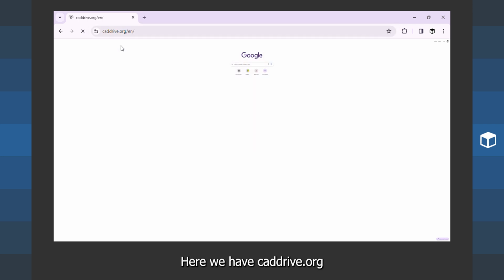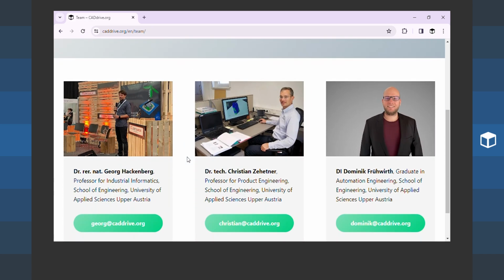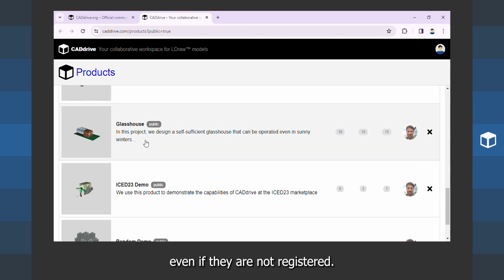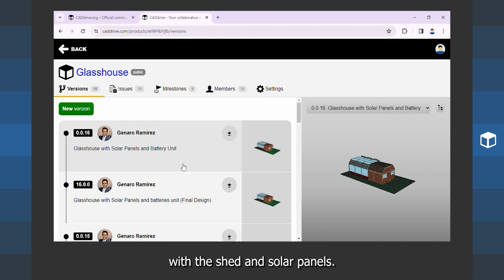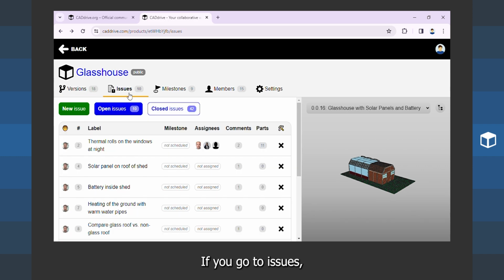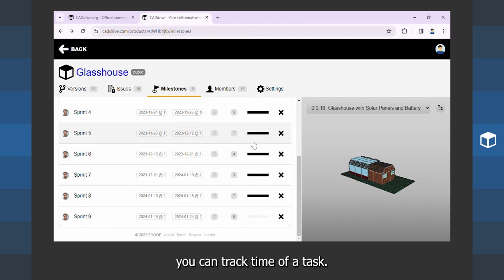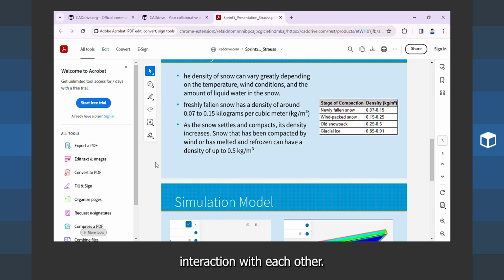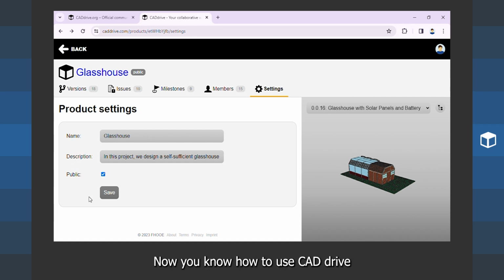An overview of product design and project management with CADdrive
In this first video of our 2025 tutorial series we provide an overview of all CADdrive features. Then, in the subsequent videos we deep dive into each individual feature. Enjoy the journey through CADdrive and the product design discipline!